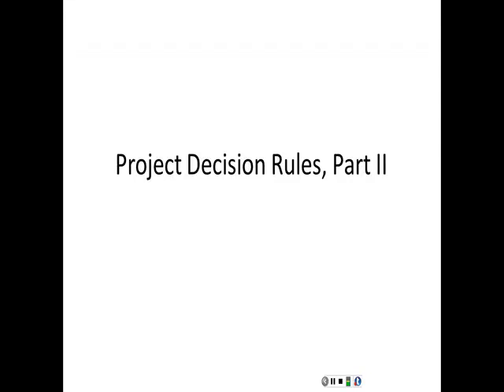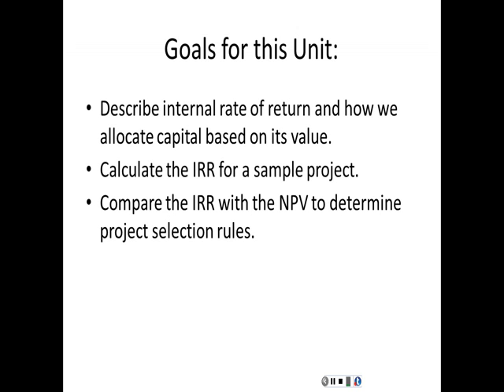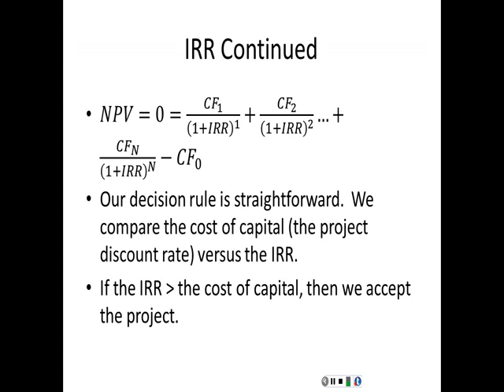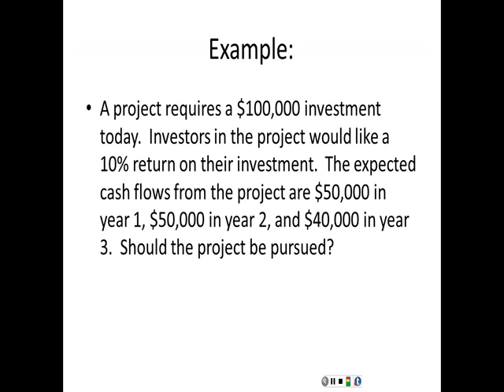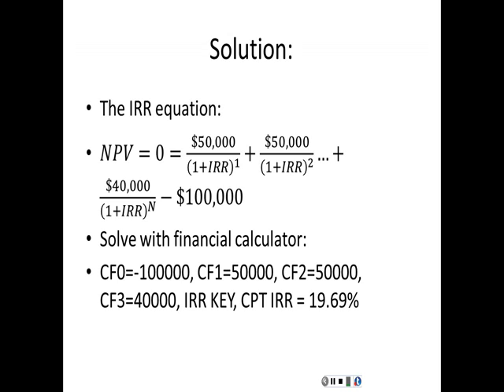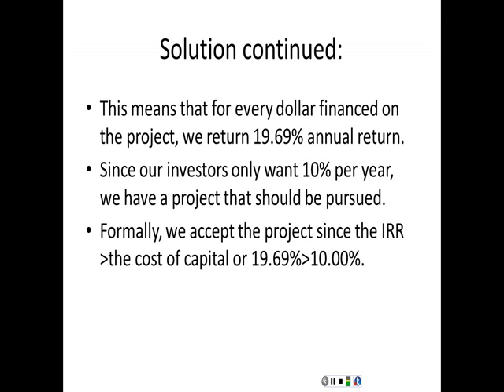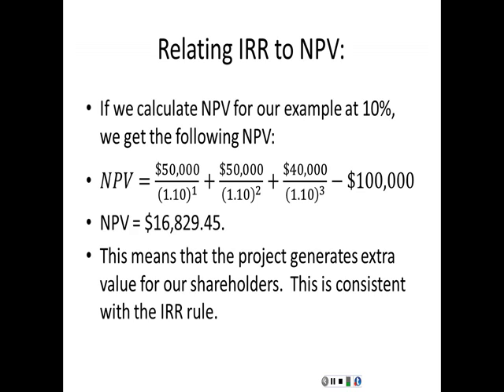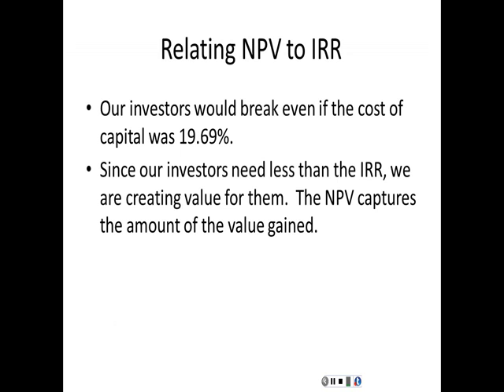Internal Rate of Return---Project Decision Module